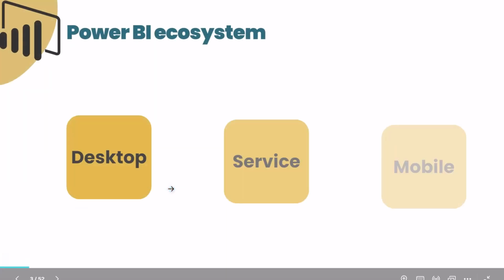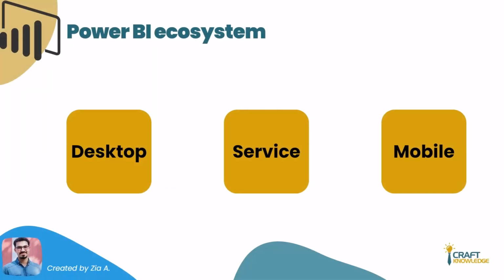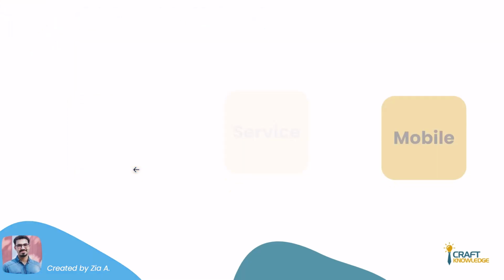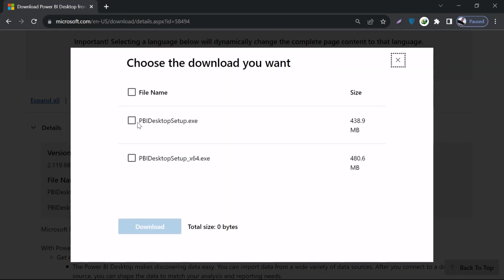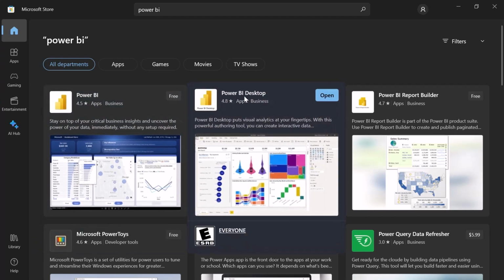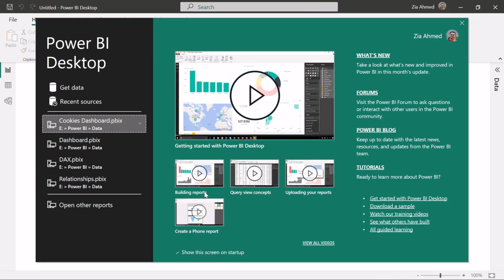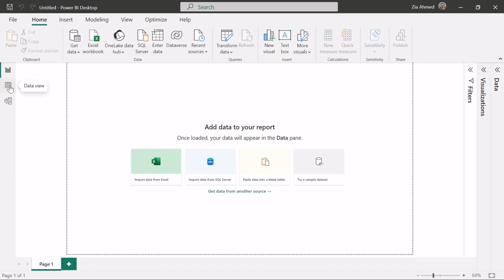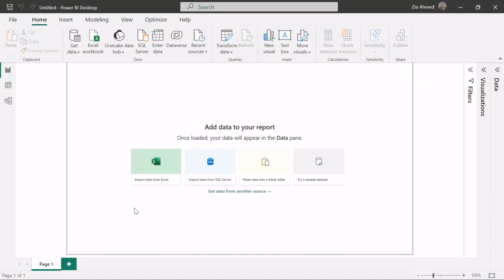Module 1: Introduction to Power BI ecosystem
🚀 Welcome to our beginner-friendly guide to Power BI! In this video, we're embarking on a journey to explore the essential elements of the Power BI ecosystem.

🔍 Topics Covered:

00:00  Understanding the Power BI Ecosystem 🌐📊🚀
02:10 Installing Power BI Desktop 💻📥🔧
04:50 Tour of the Power BI Interface and Navigation 🖥️🔍🚶